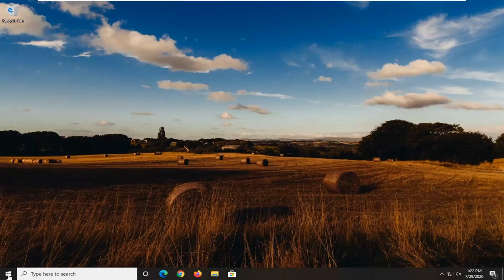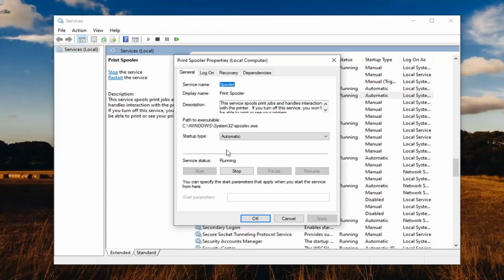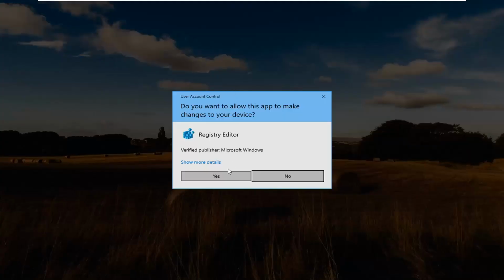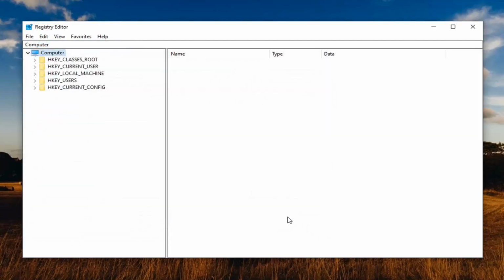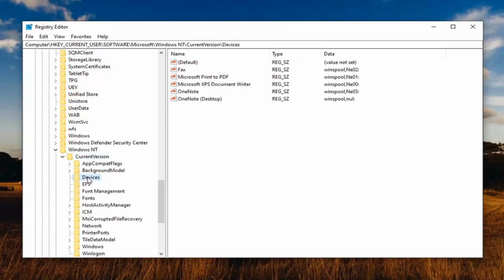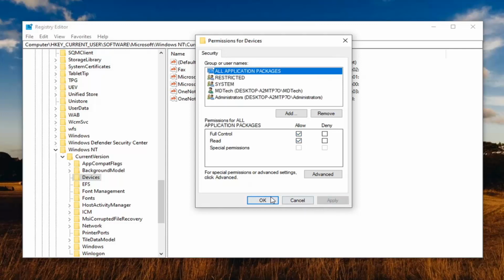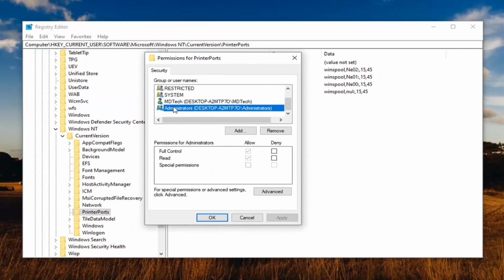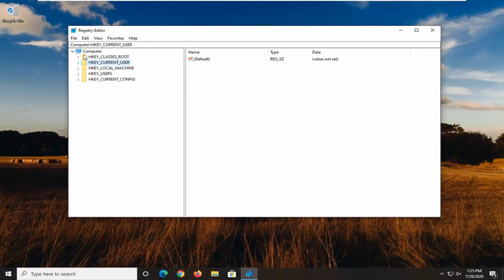Fix: The Active Directory Domain Services Is Currently Unavailable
Issues addressed in this tutorial:
active directory domain services is currently unavailable windows 7
active directory domain services is currently unavailable printer
active directory domain services is currently unavailable windows 10 printer
active directory domain services is currently unavailable when adding printer
the active directory domain services is currently unavailable cmd
active directory domain services is currently unavailable windows 10
the active directory domain services is currently unavailable
the active directory domain services is currently unavailable printer error
the active directory domain services is currently unavailable in excel
mengatasi the active directory domain services is currently unavailable

Unfortunately, errors and problems are quite common with Windows operating systems and this is just the same on Windows 10.

The very first method that you can adopt is the Windows Troubleshooting tool to resolve this issue. To troubleshoot the printer you can follow the following steps.

Today we will be talking, reporting and trying to find a fix for an issue that has been affecting thousands of  Windows 10 users being related to the work of their printers.

The active directory domain service is currently unavailable message appears in various situations.

When a new printer gets connected for the first time, after the install of the needed drivers for the printer, when trying to find the printer and activate and many other situations.